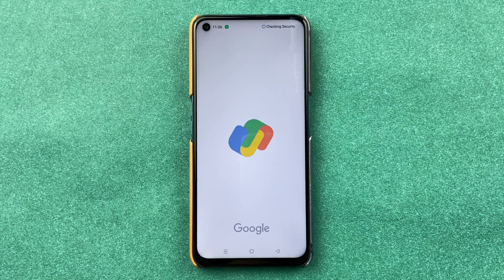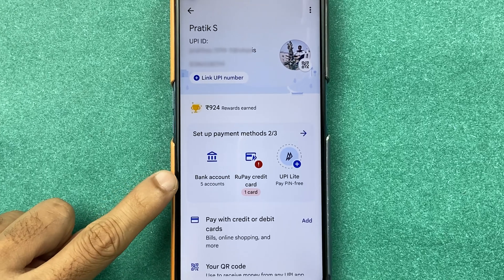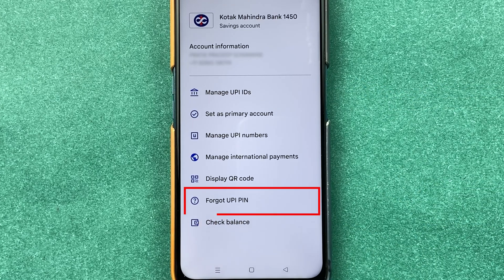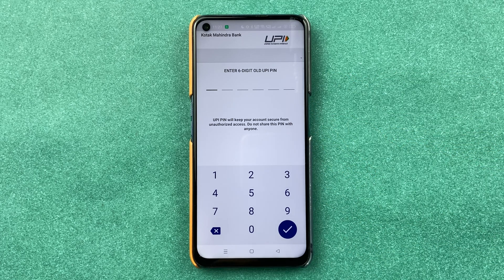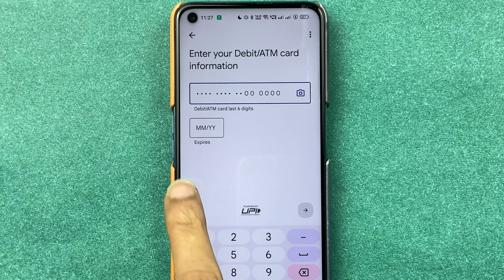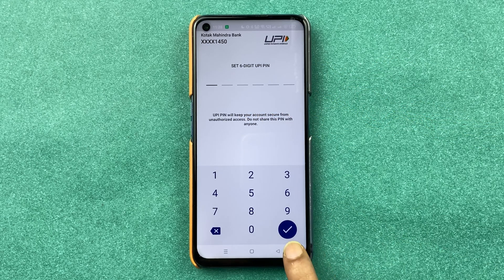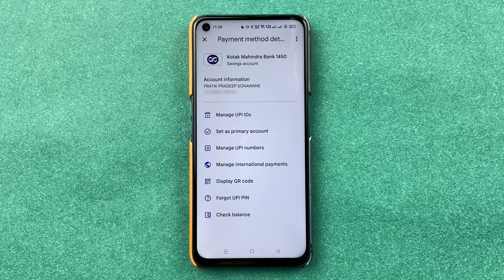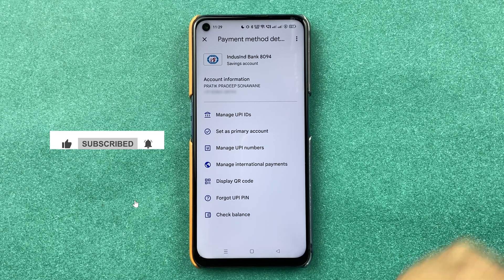Change or Reset Google Pay UPI PIN in Case Forgotten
How to change UPI PIN in the Google Pay application. This video in English explains the steps to reset or change your GPay UPI PIN in case forgotten. Understand how you can recover your GPay UPI PIN in a few seconds.